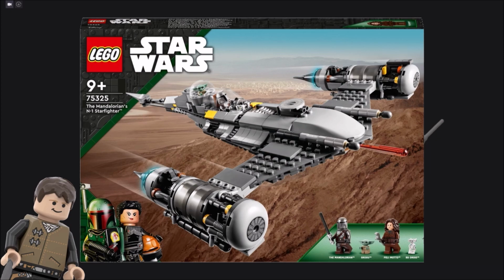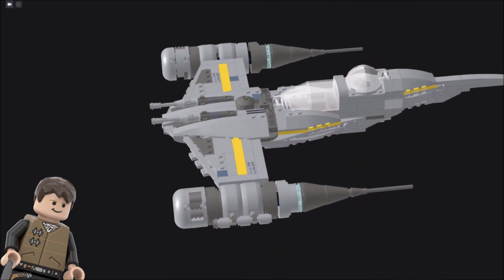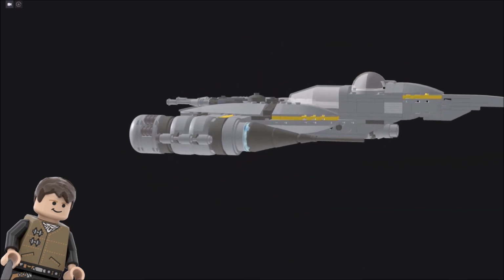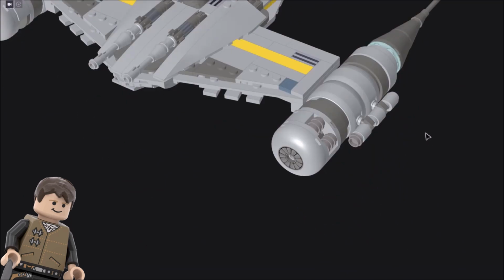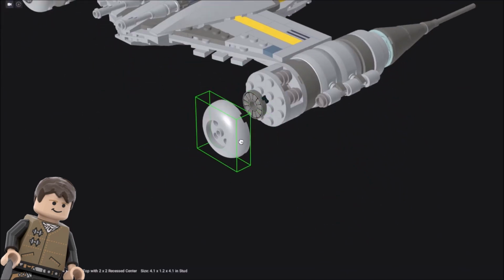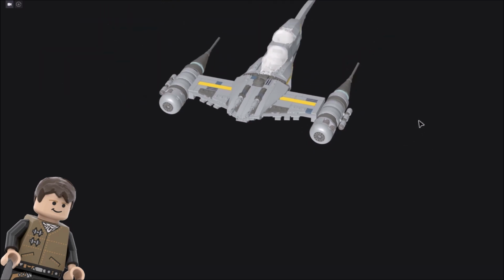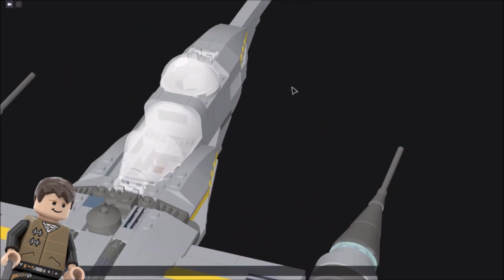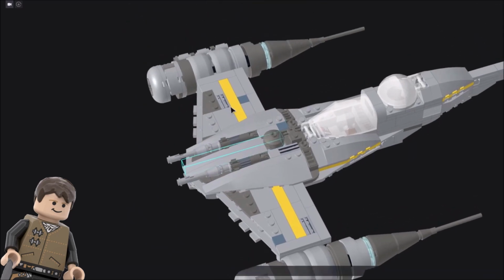Lego The Mandalorian's N1 Starfighter v2! (+ Build Tutorial)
Since The Mandalorian's new starfighter from The Book of Boba Fett has a new lego set coming out soon, I decided to take another shot at improving my MOC for it, and providing a build tutorial and parts-list as well! Thank you so much for all the support on the previous versions!